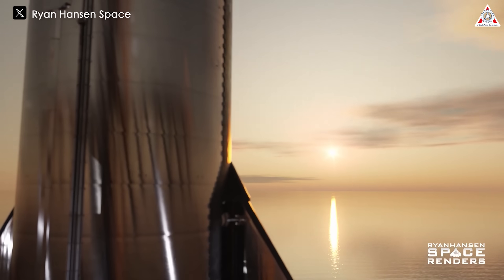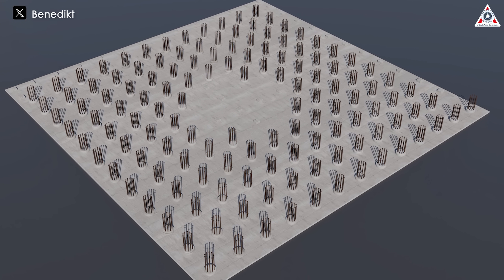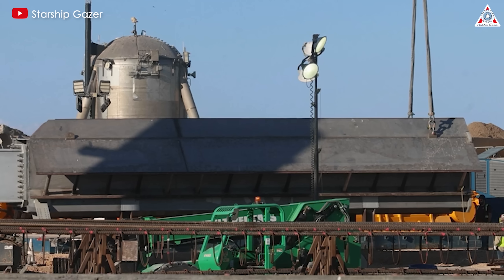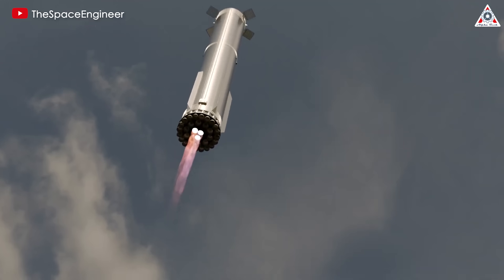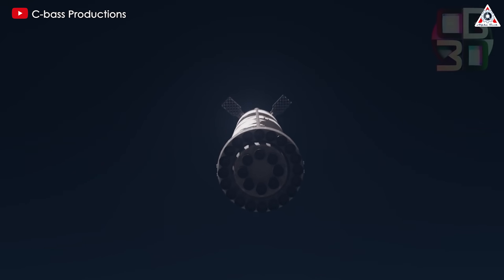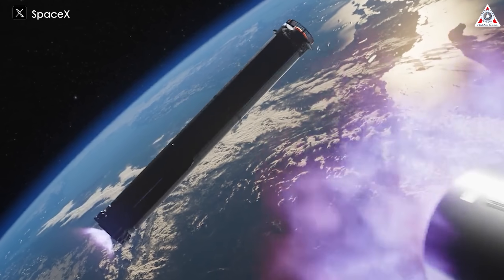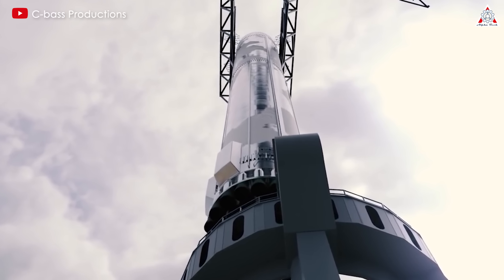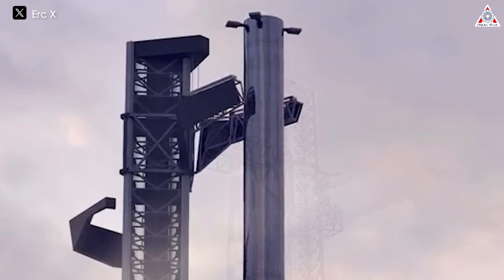Finally Happened! SpaceX's NEW Pad Design Construction Begins...NASA Shocked.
0:00-0:33: Intro
0:34-3:55: The second tower foundation
3:56-8:34: How does the tower catch Starship?
Sources of image & video:
There is no doubt that Starship will be bigger and more powerful in the future. To achieve these spectacular launches, Starship will undoubtedly need a more robust launch platform than anything it currently has.
That's when we talk about the launch system—the second Starship launch tower that SpaceX is constructing.
Unlike the old launch tower, the new launch tower at Starbase has been upgraded from the foundation stage, promising to create a much more solid structure.
So, how has SpaceX built the foundation of the second launch tower?
Let's explore this in today's episode of Alpha Tech!
First, we must thank Benedikt 3D for helping us better understand how all these components are assembled for the second launch tower foundation. Supporting him by following Benedikt's X page to motivate him to create even more incredible works in the future.
It all begins with the drilling of 133 small holes, each 32 meters deep. These holes will be arranged in a symmetrical square pattern. After drilling, concrete will be pumped into them.
Immediately after pumping the concrete, the next step is to place the rebar cage. This must be done while the concrete is still in a liquid state and has not yet hardened. Then, a thin bonding layer will be poured over the structure to facilitate the subsequent work. At the base of the vertical rebar bars, small concrete blocks will be added to reinforce the piles, preventing them from tilting or bending.